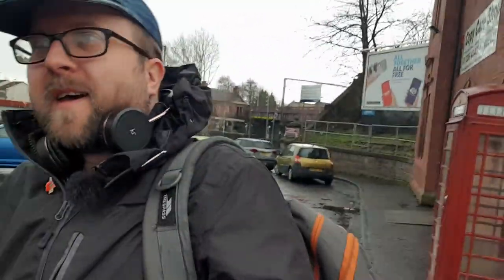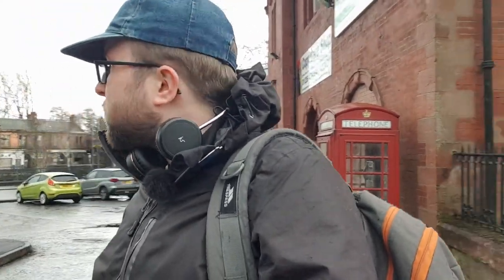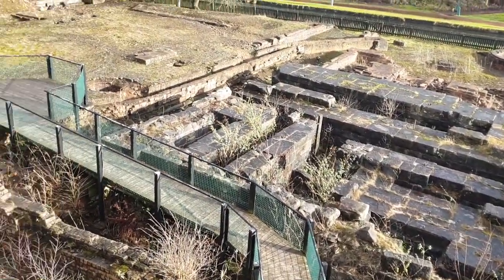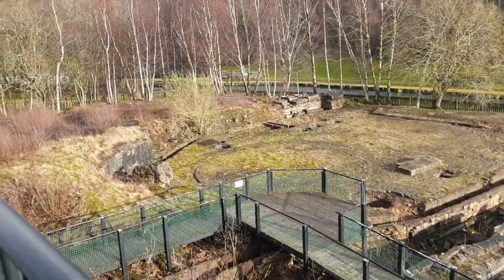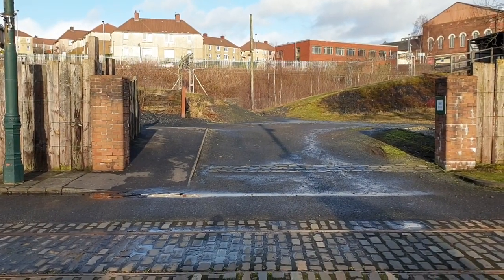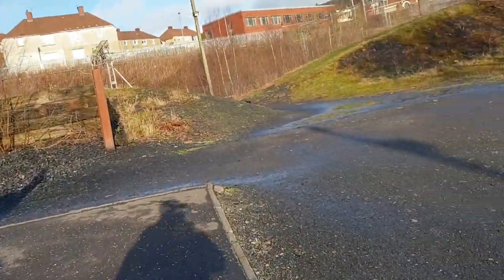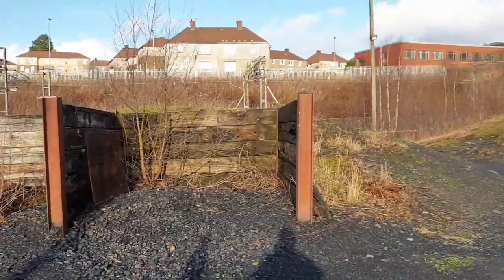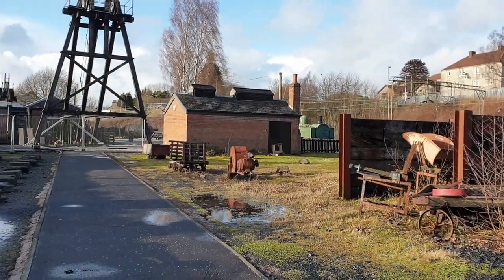Summerlee | Barry's Vlogs 71 | Deanstructor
The last trip to an interesting place before the UK lockdown for Covid-19. A trip to the Summerlee Heritage Museum in Coatbridge.

Filmed: 20/2/20

eyesore Productions 2020